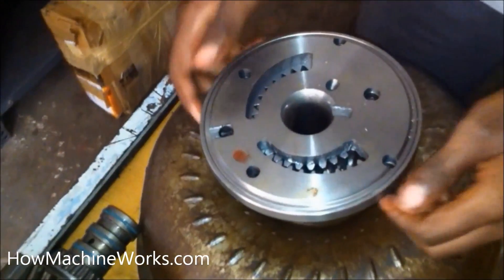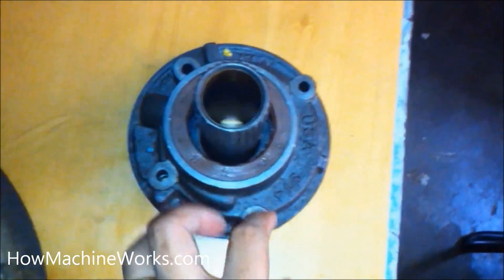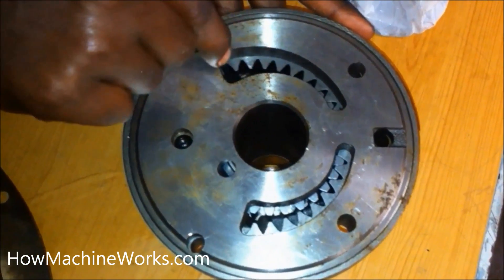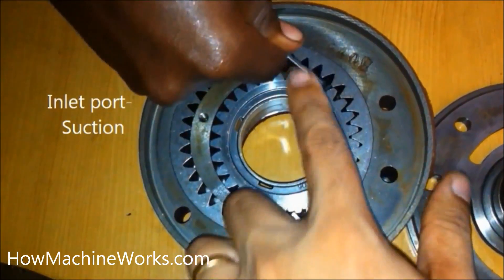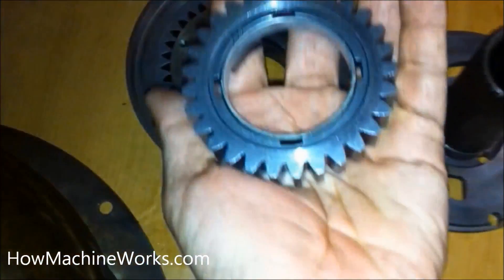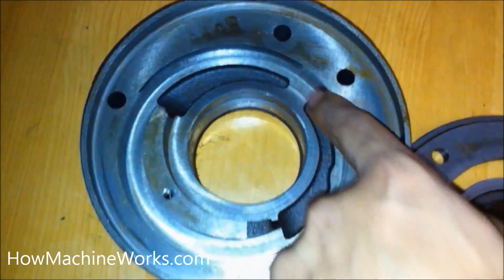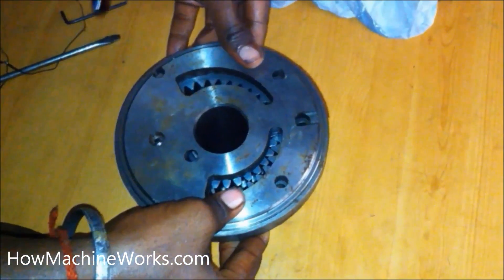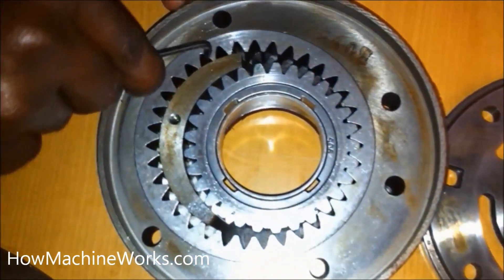How hydraulic transmission pump works -- dismantled. ✔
Hi Guys, this video gives you a hands on explanation on the working of hydraulic transmission pump, its also called as crescent type pump or charging pump of transmission in back hoe loader machine like Mahindra, caterpillar L&T etc.

Here we will be dismantling the pump unit in this video and explain it.